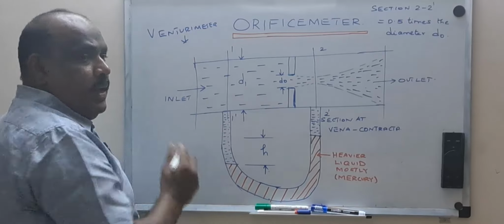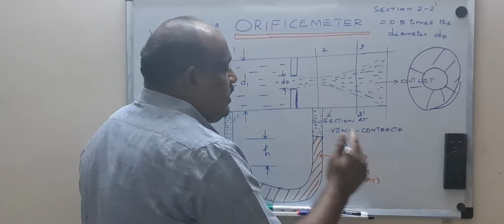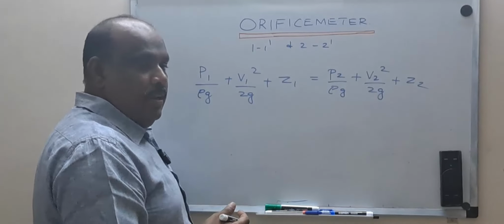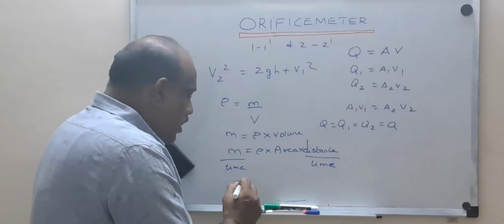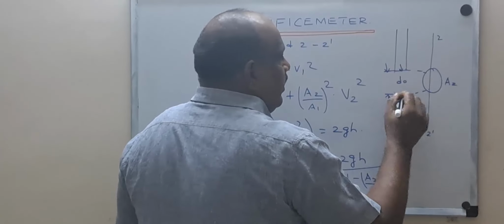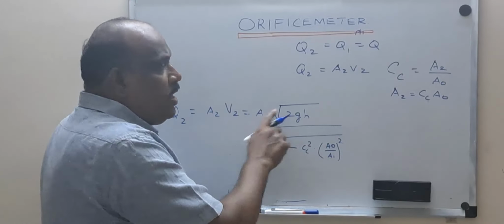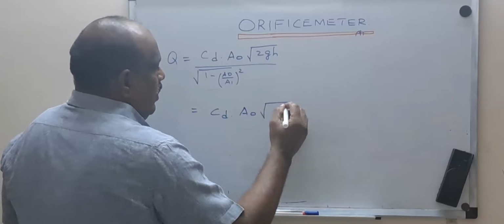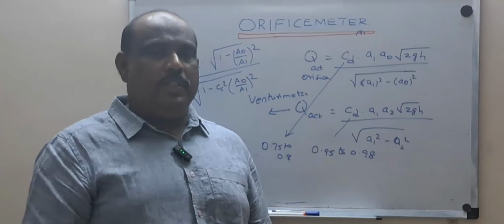ORIFICE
This session on Orifice-meter  may be common for both school and undergraduate Engineering Students. The derivation for discharge through orifice-meter is explained in depth and its relative merits and limitations as compared to Venturimeter. Numerals on orifice-meter will be taken in another session.
The equipment may also be placed in Fluid Mechanics lab to determine the volumetric flow rate of discharge.
I hope you will enjoy the concept at the end of the session. If you feel satisfied it may be shared with students who are in need of the same.